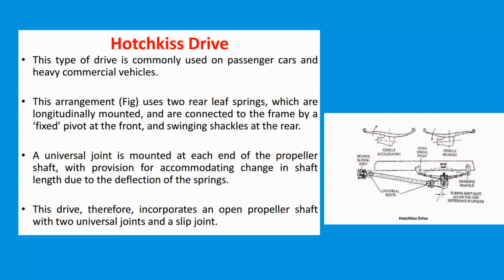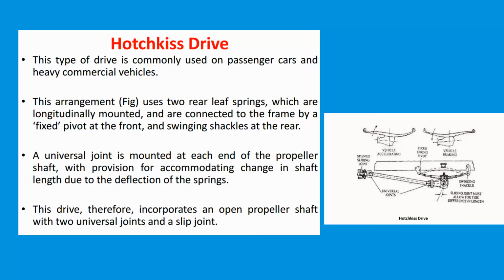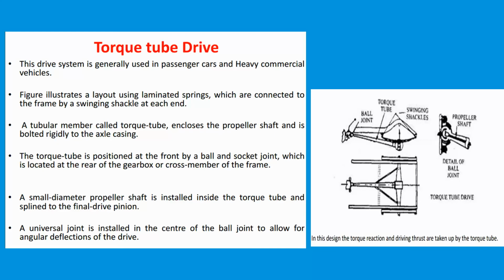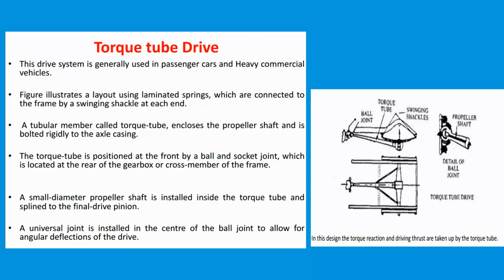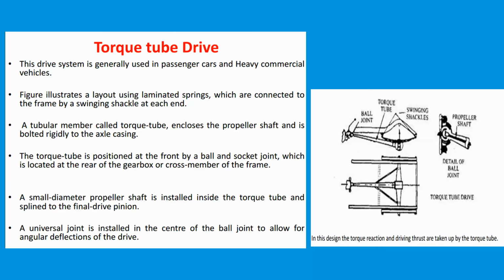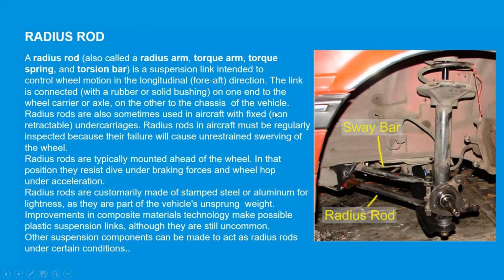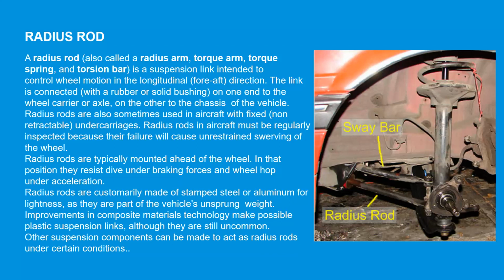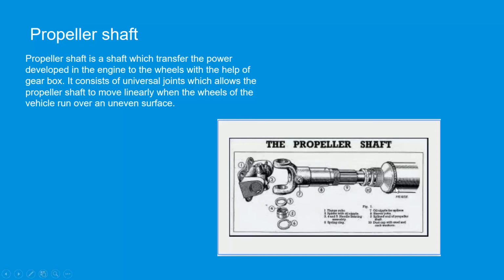SAITM BTECH ME 6 AUTOMOBILE ENGINEERING UNIT 2 LECTURE 10 BY RISHABH BHARDWAJ avi